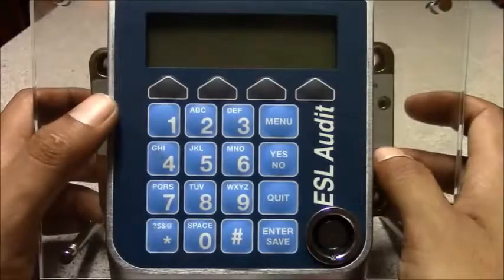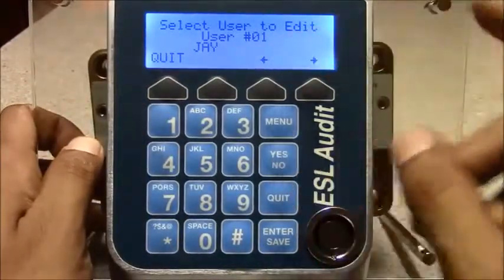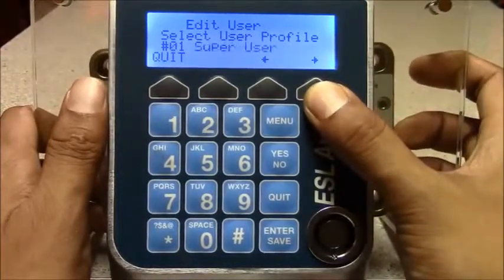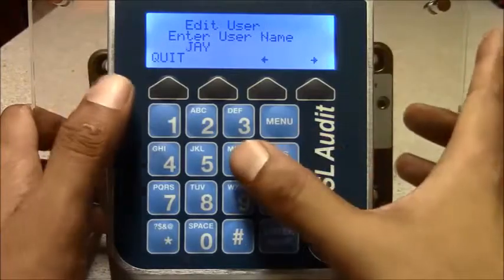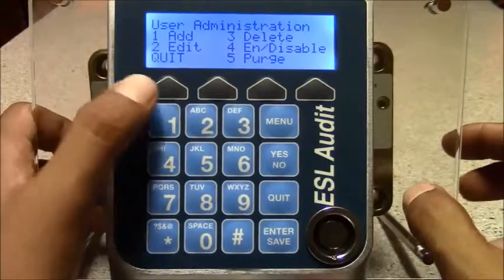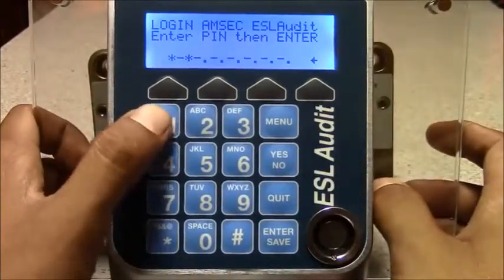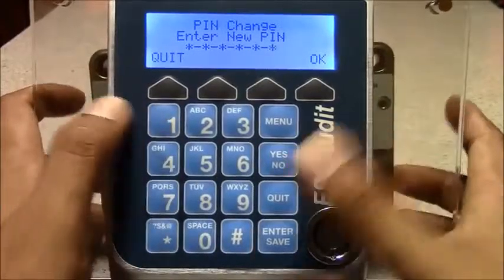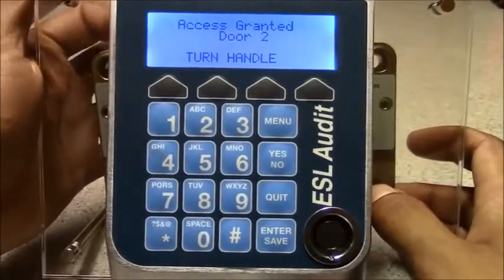ESL Audit Edit User Profile and Change Combination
How to change a user profile and how to change a user combination.